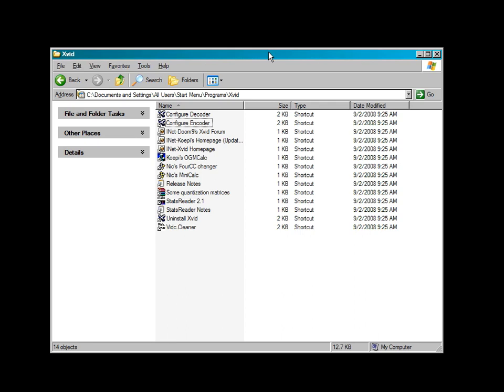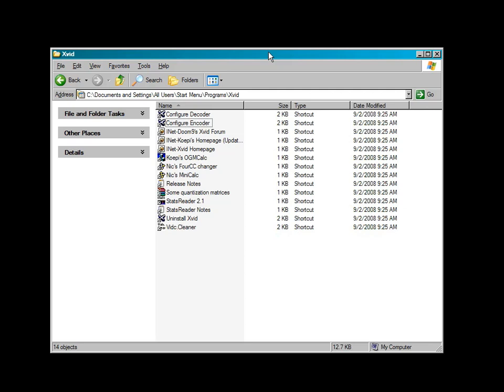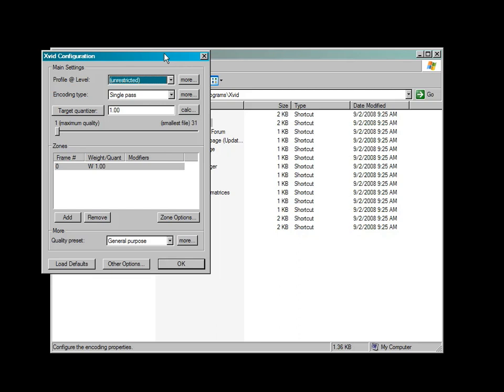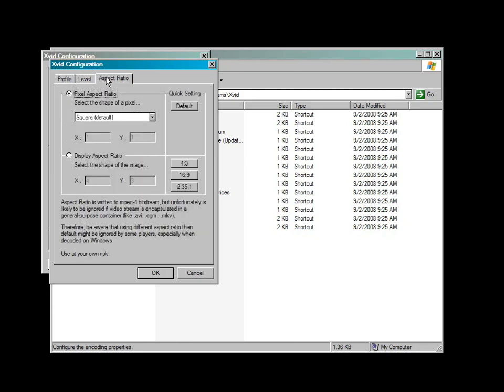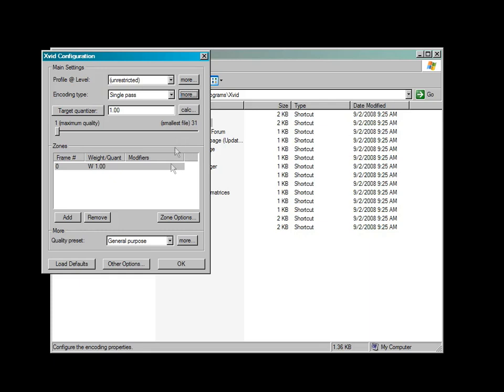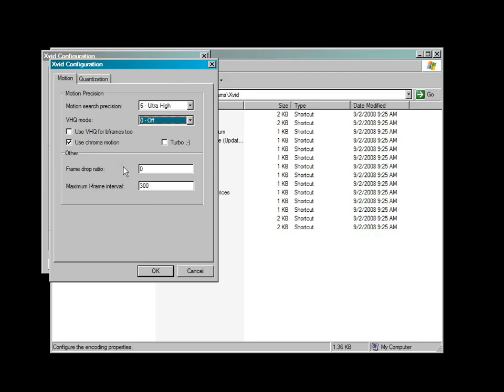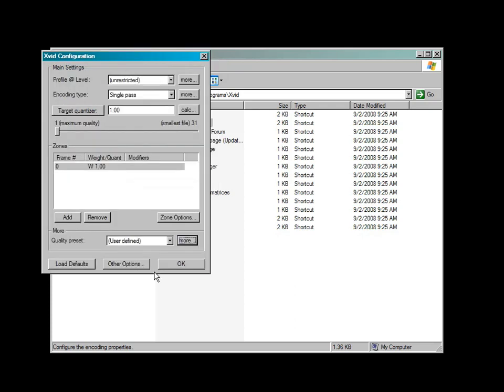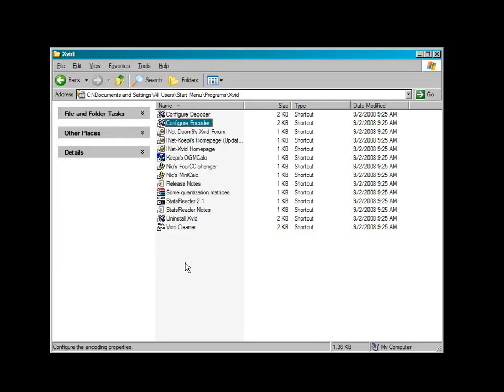069 - XviD Setup - Source Machinima Cinematography